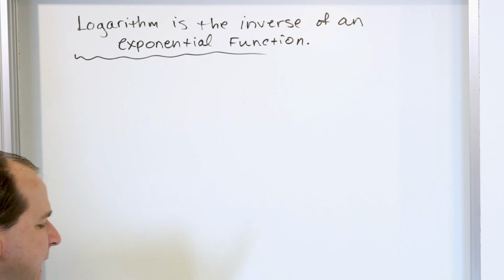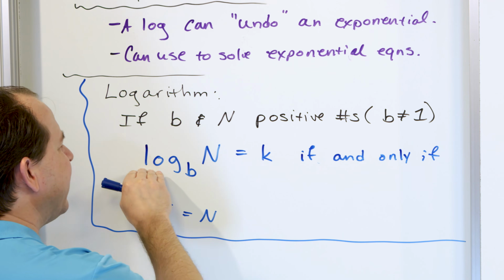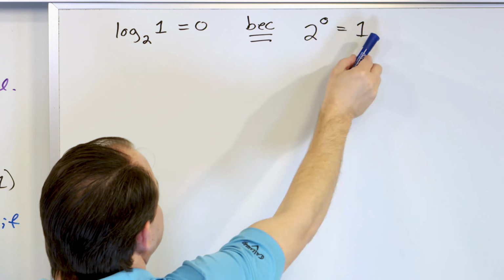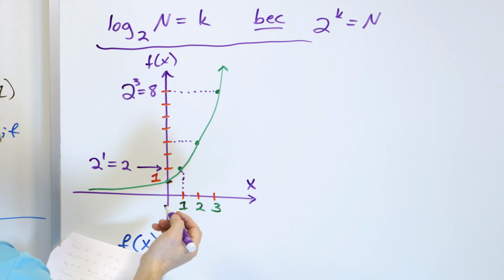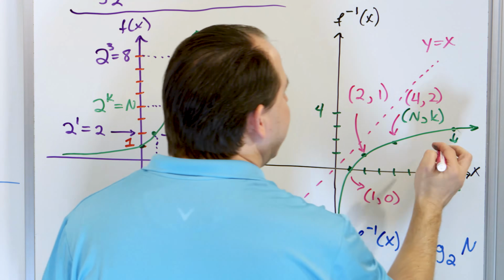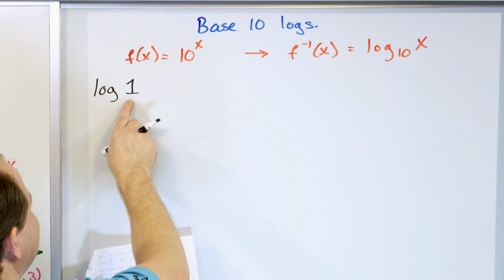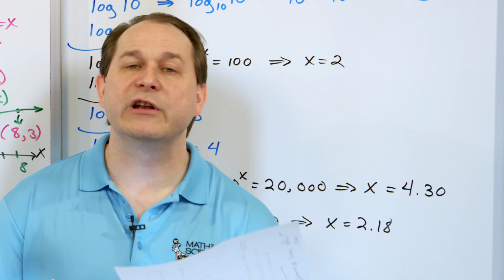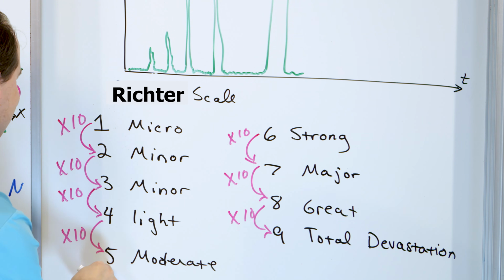What is a Logarithm & what are they used for?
In this episode, we explore the concept of logarithms, a fundamental idea in mathematics that helps us solve problems involving exponents. A logarithm is the inverse operation of exponentiation, and it answers the question: "To what power must a base be raised to produce a given number?" We’ll break down the structure of logarithms, show you how to evaluate them, and explore their properties and real-world applications. By the end of this episode, you'll have a solid understanding of logarithms and how to use them in math problems.